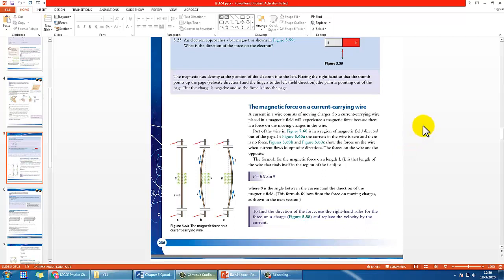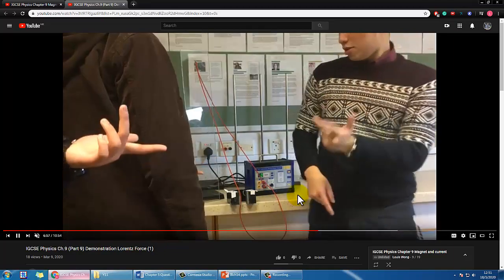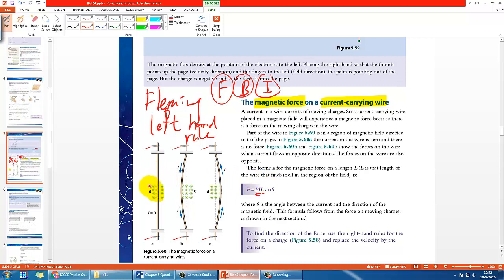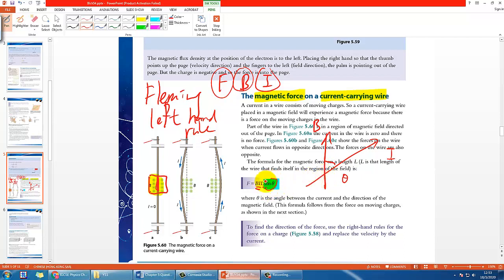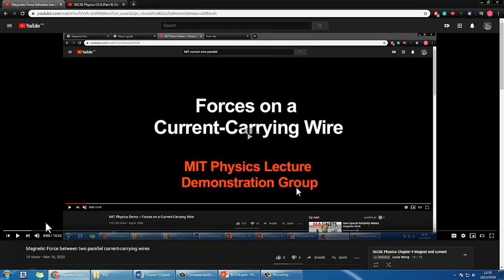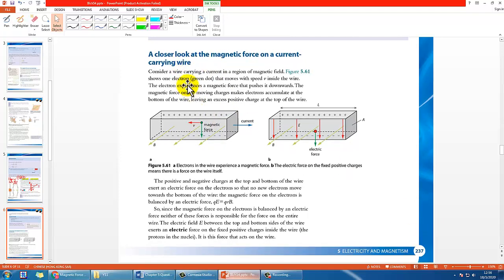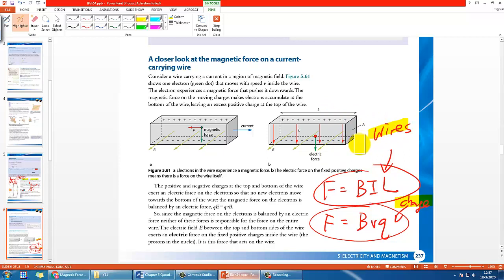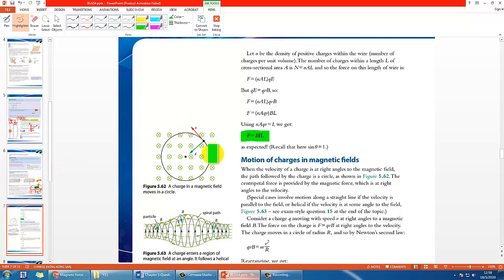F = BIL sin θ (Fleming's left hand rule) - IB Physics D.3 - Part 3